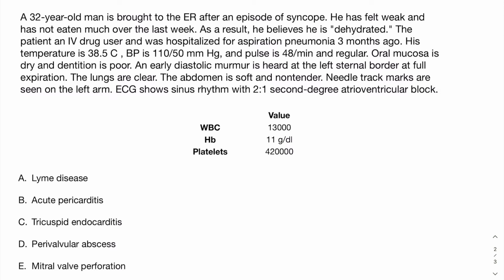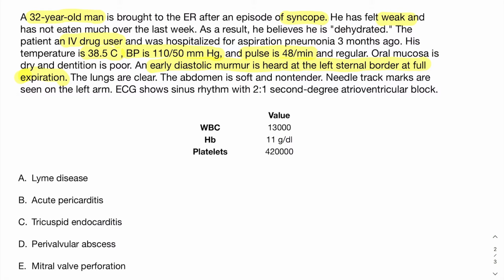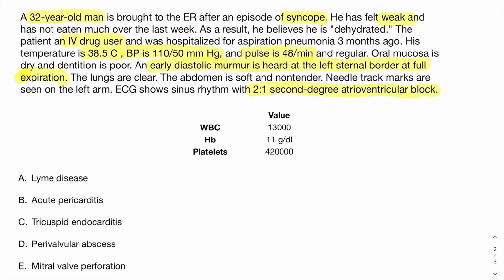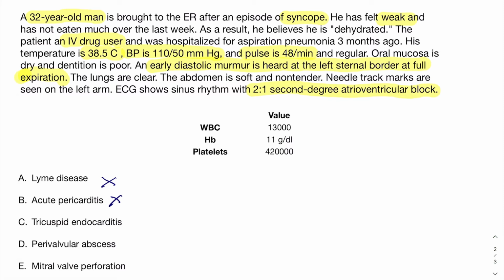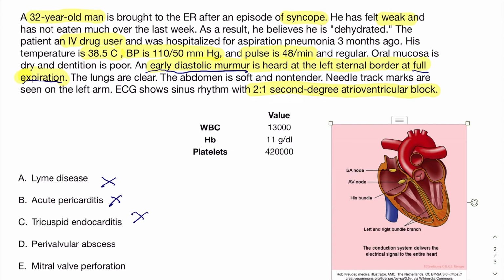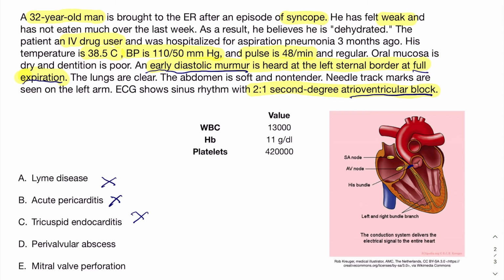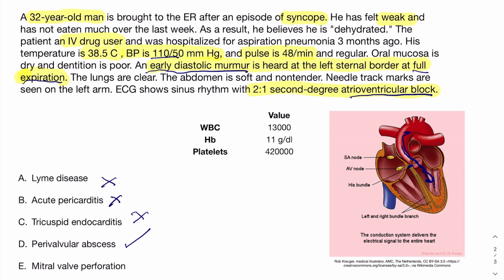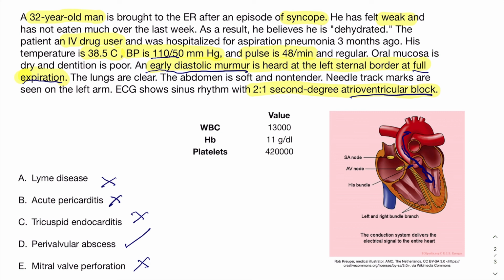Solving USMLE Questions #2